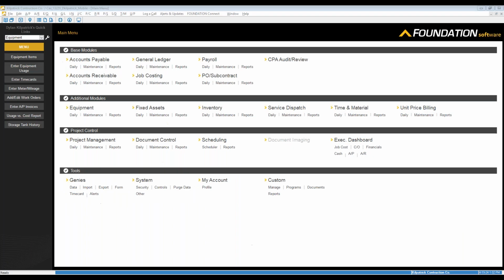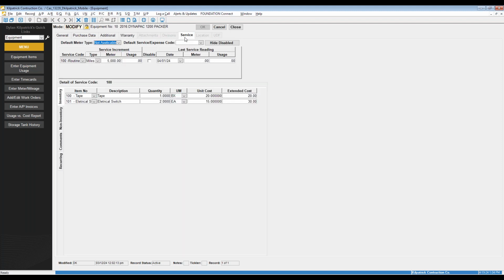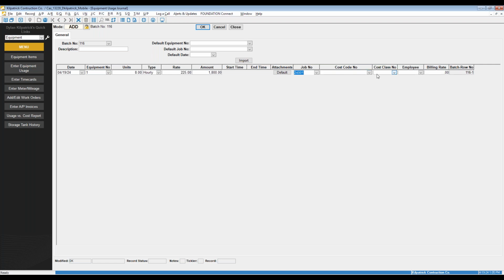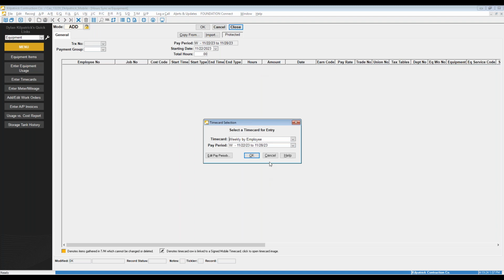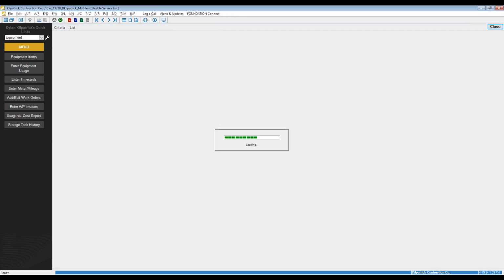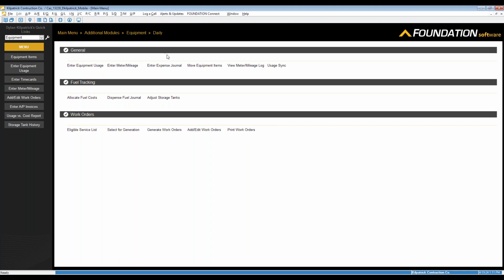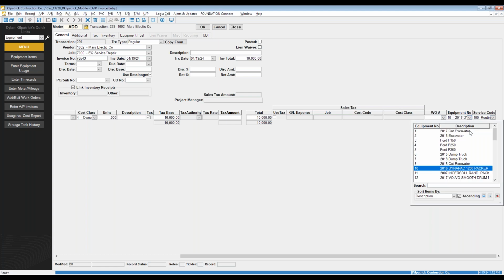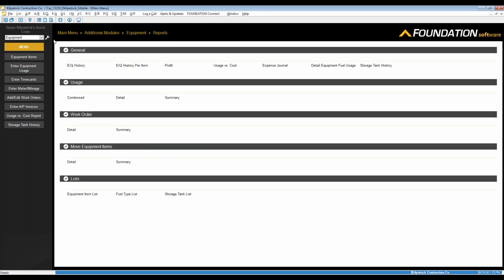FOUNDATION® Modules: Equipment